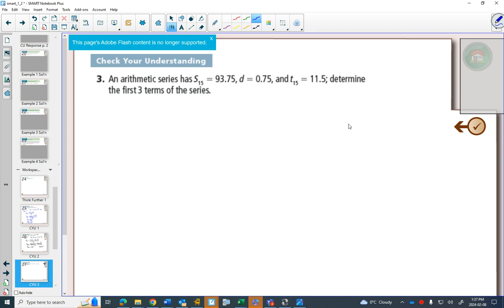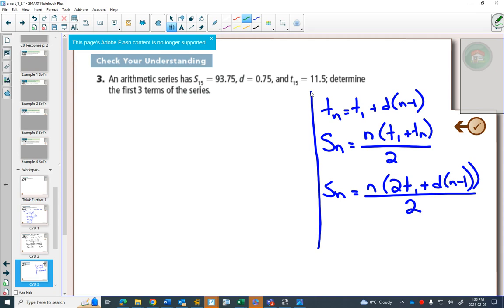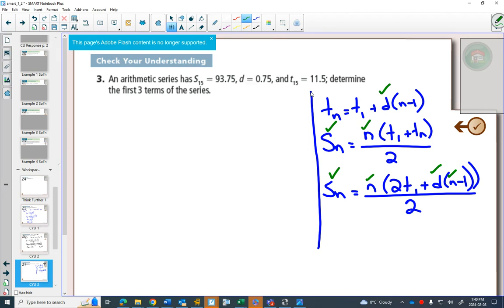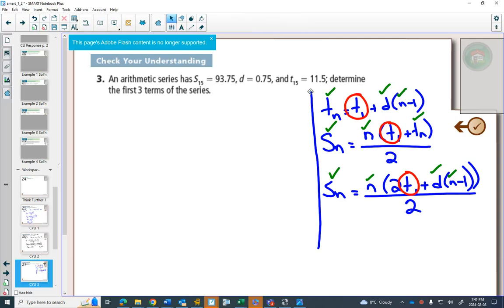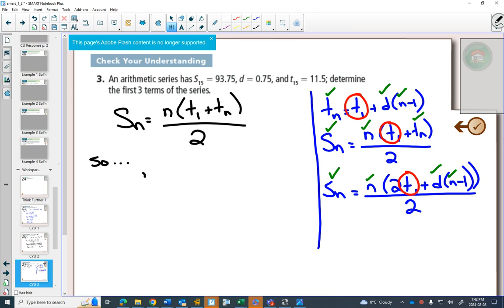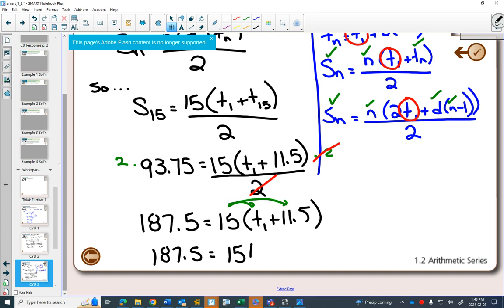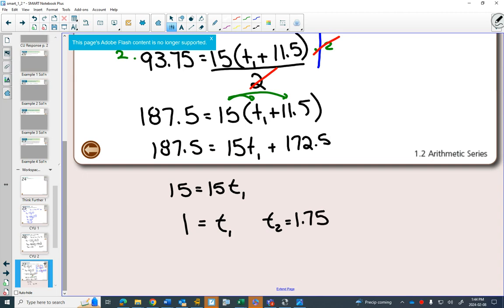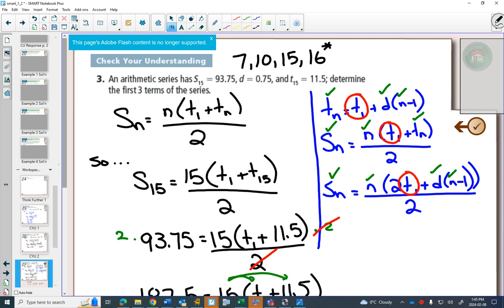30SP 1 2 Example 3